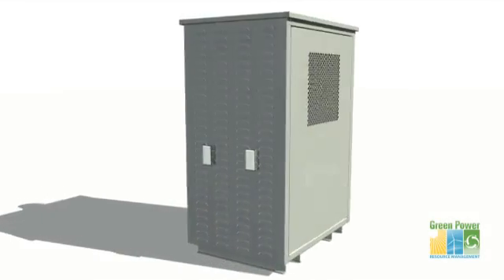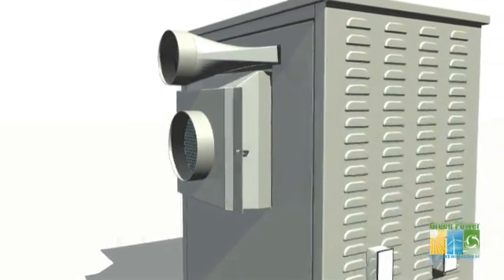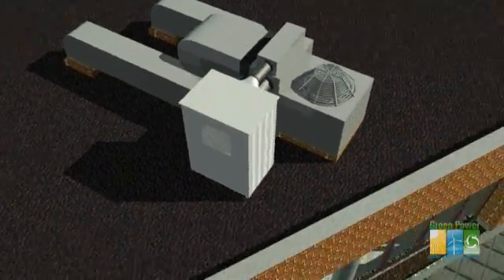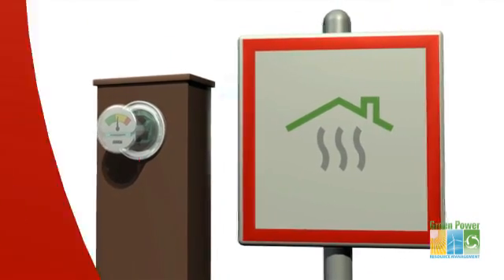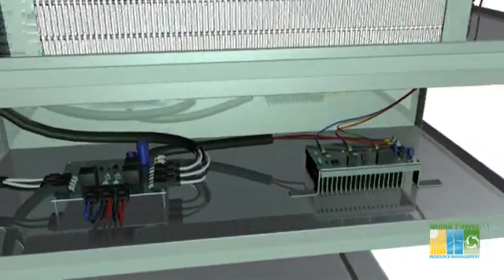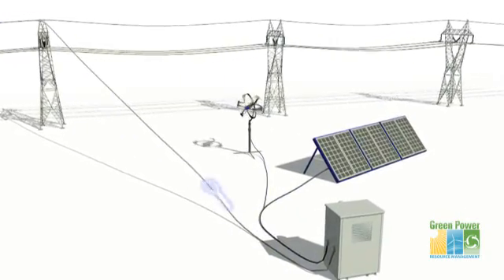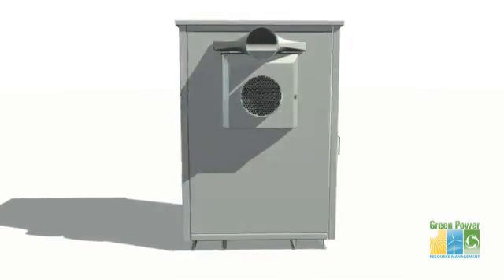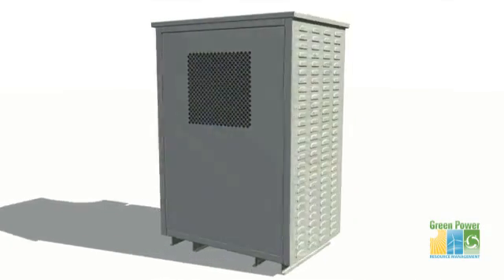SolarAC_EnergyBall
Solar DC Air Conditioner.  Polar to Solar DC Air Conditioner.  Use renewable energy to run the DC air conditioner.  When not in use the renewable energy would be net metered to the grid or in a stand alone configuration can be used to power other equipment.